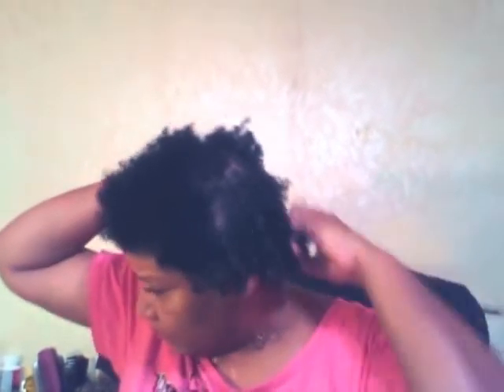naturalhair Time is Money